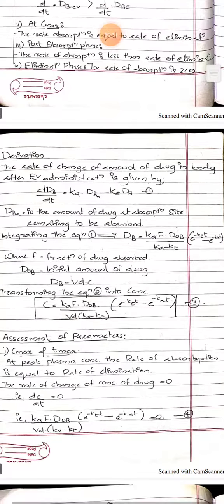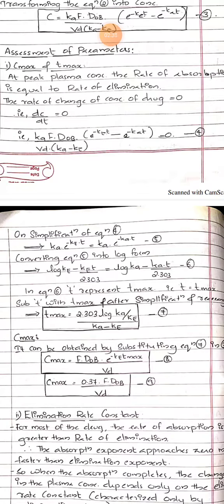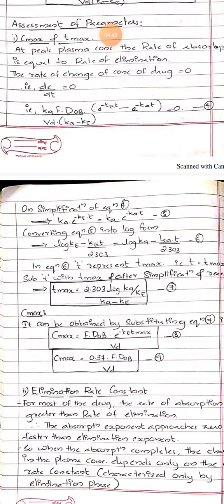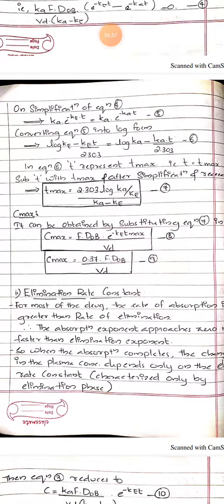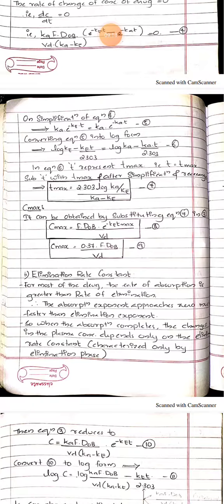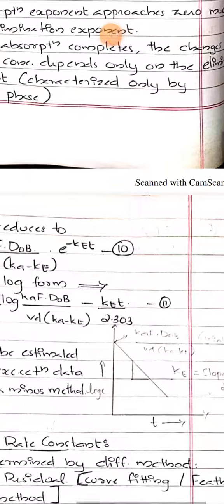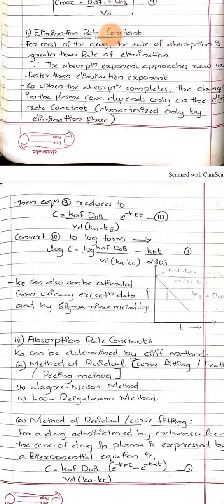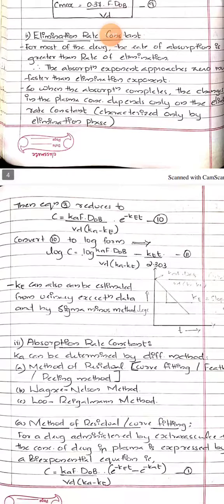17 August 2020